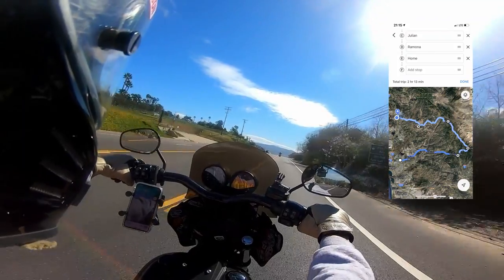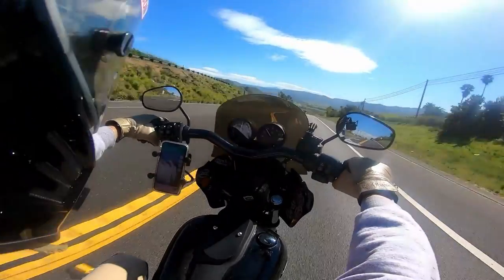Sunrise Highway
Join the ride today as I cruise Sunrise Highway.

Adrian Barajas
Amsoil Independent Dealer